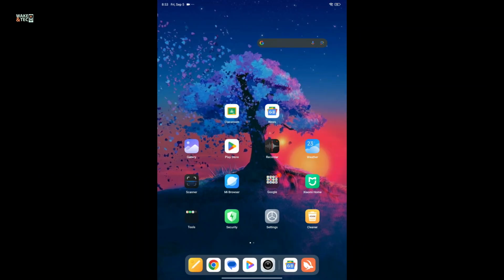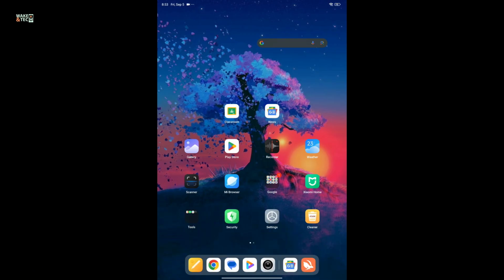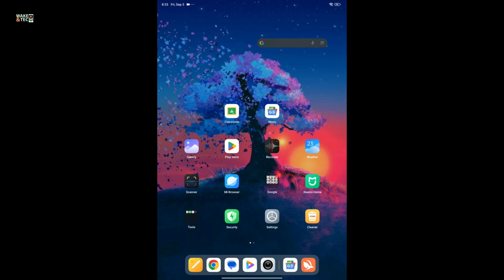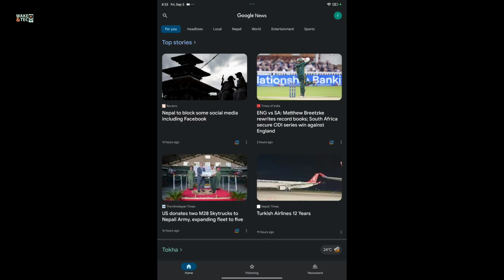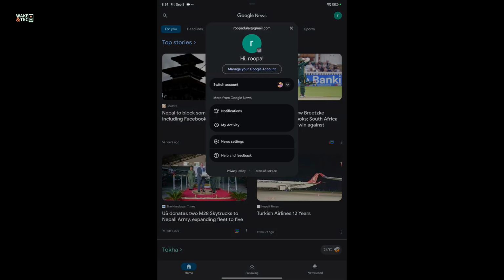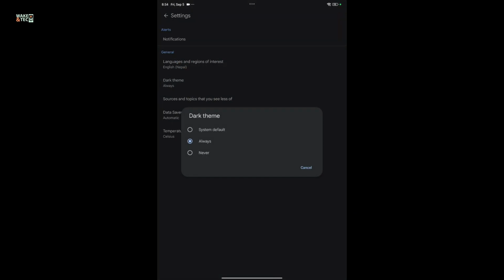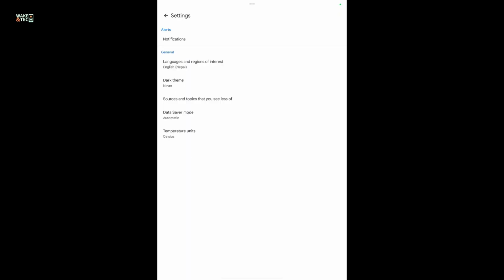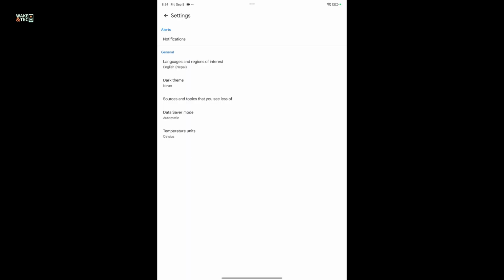How to Change Google News Theme on Android Device (Step-by-Step 2025)?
Want to make your Google News app easier on the eyes? In this tutorial, I’ll show you step-by-step how to change the theme (Light, Dark, or System Default) on your Android device. Customize your reading experience and enjoy news comfortably anytime!